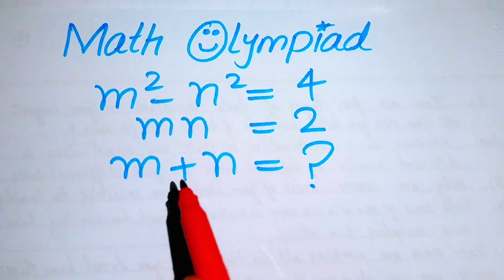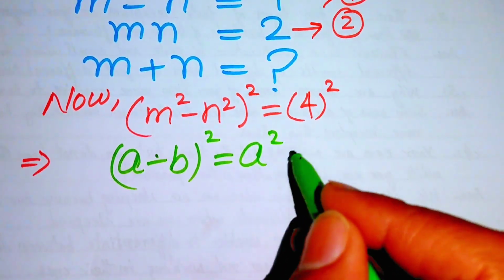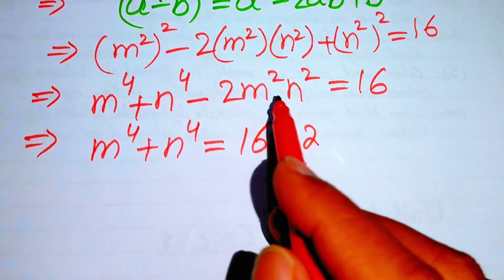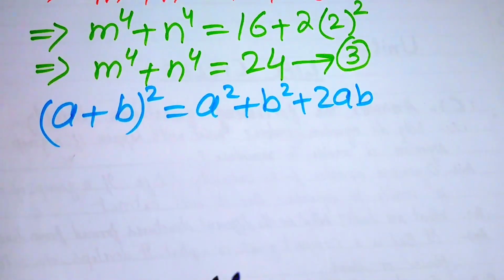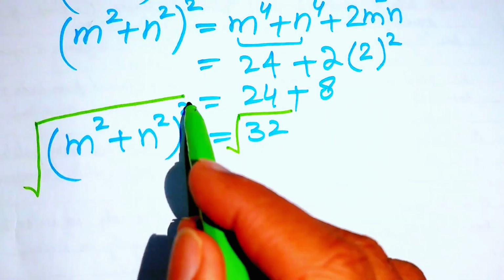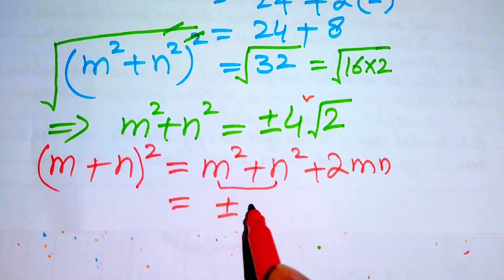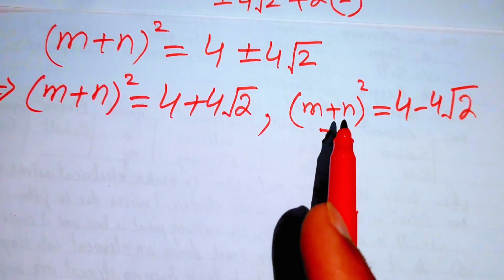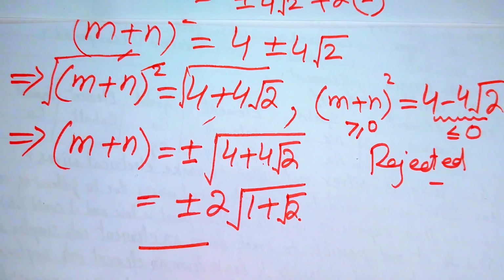Math Olympiad Questions | A Nice Algebra Problem | 80% Failed to Solve!! | Equation solving